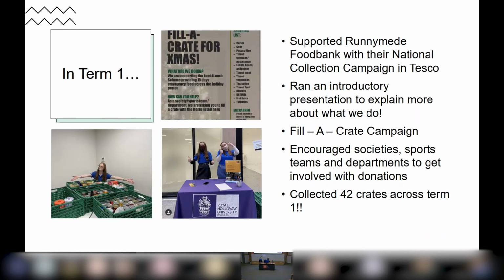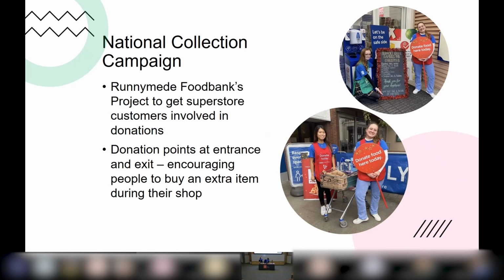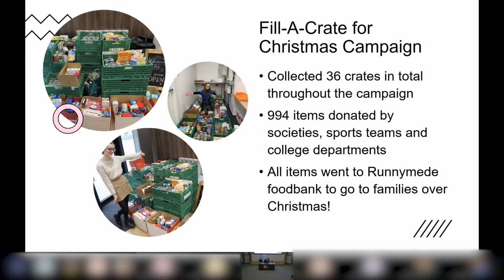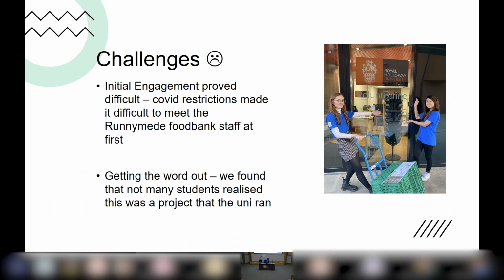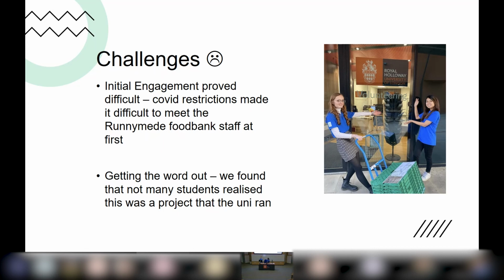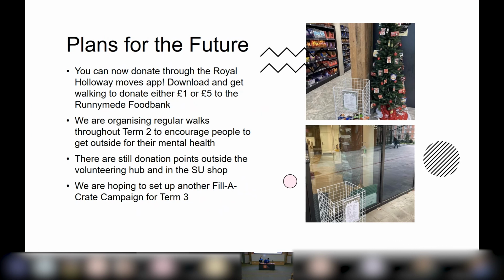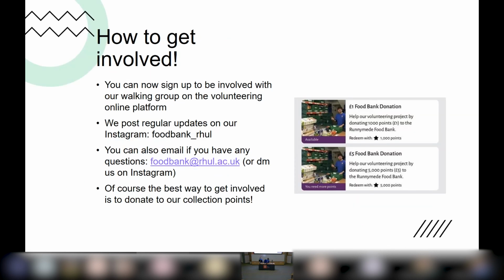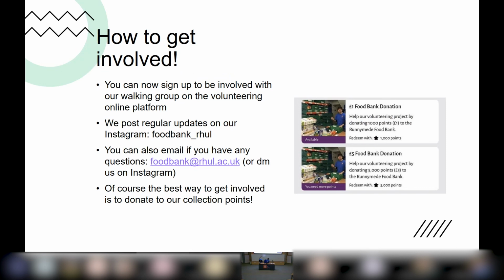Food Bank- Social Action Showcase 2022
Listen to our Food Bank project as they talk about their activities at the Social Action Showcase 2022!